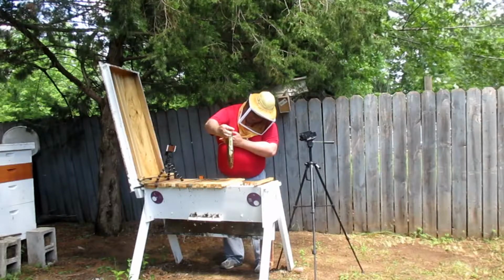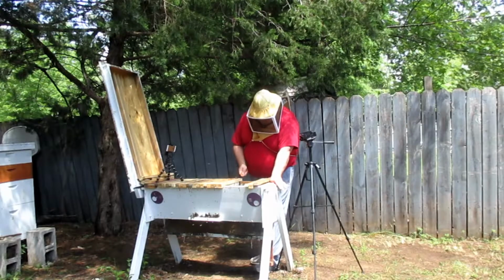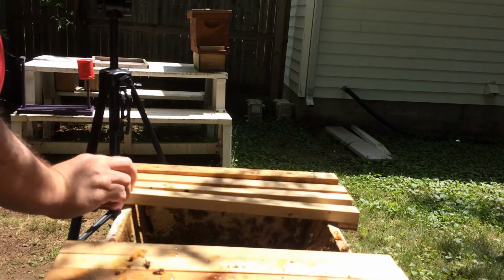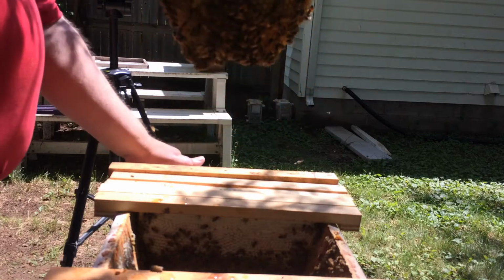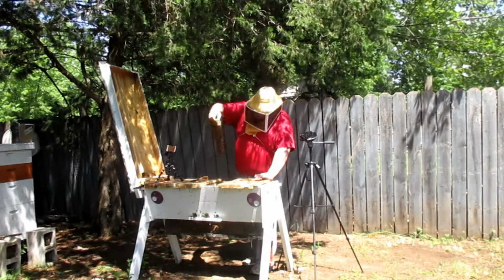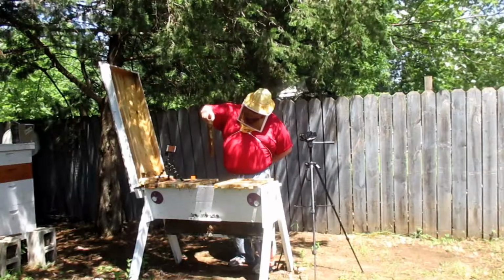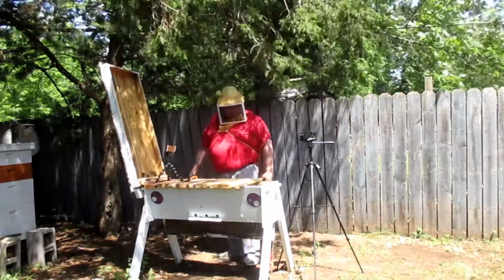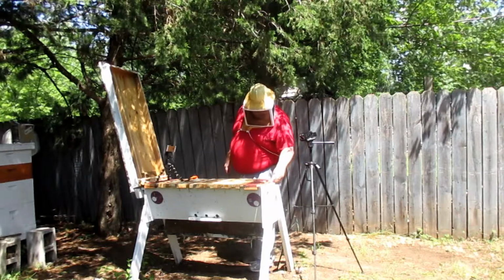Hive Face After the Split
Today we are checking out Hive Face. 9 days ago we saw that Hive Face was building up so very fast.  They had also made a bunch of drone brood.  I found the queen and made the executive decision to pull her and some bees, brood, and food, and make a split.  With the intentions of preventing the hive from swarming.  Well, today we need to check to see if they made some queen cells to replace the queen.